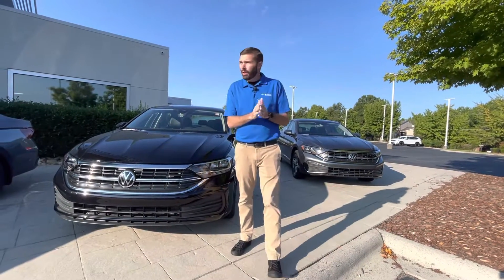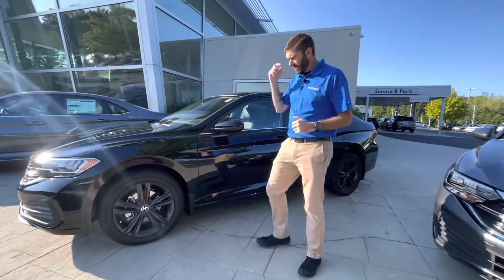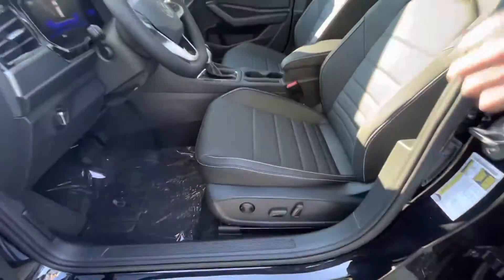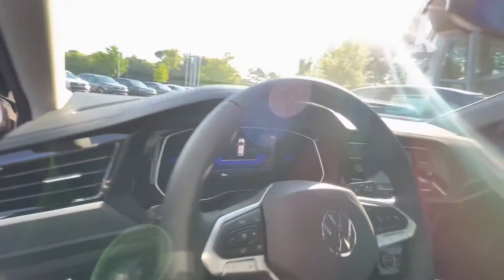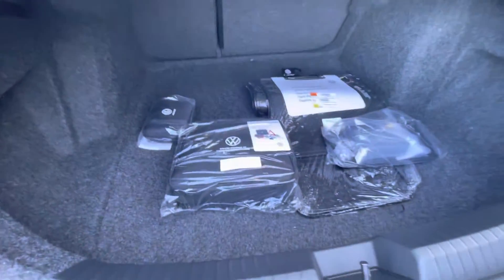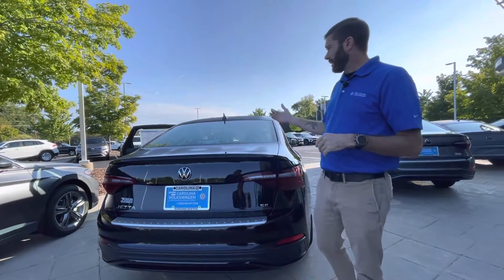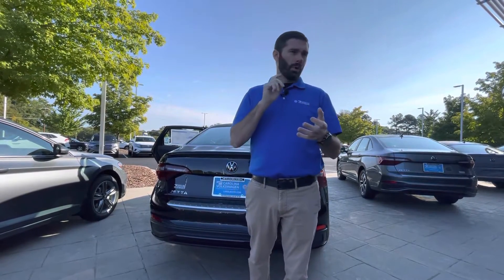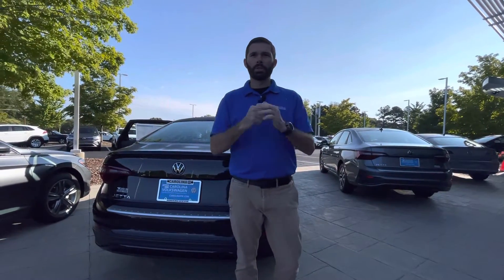2022 Volkswagen Jetta SE walk around video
2022 Volkswagen Jetta SE walk around video